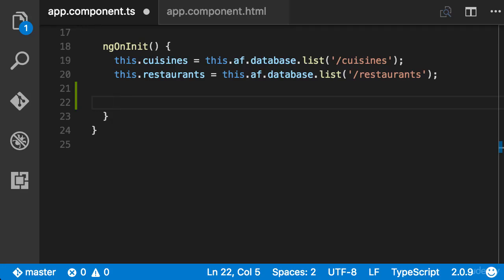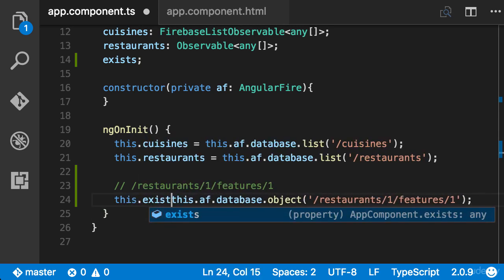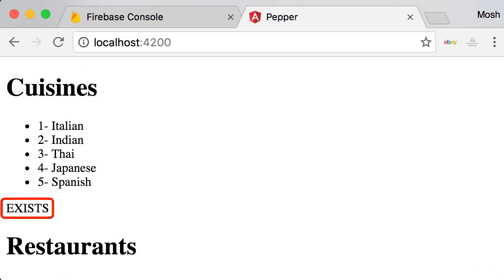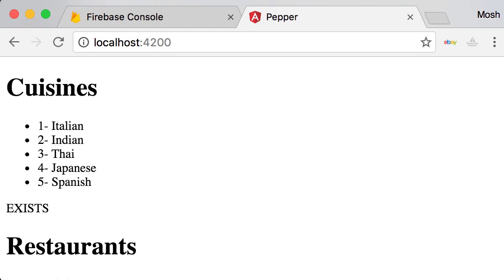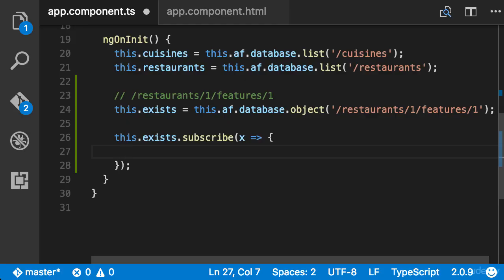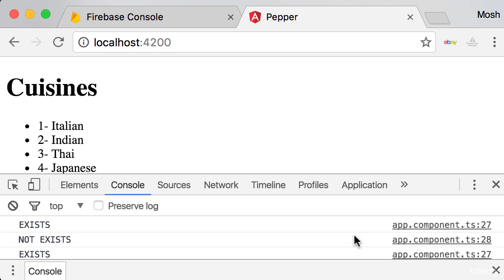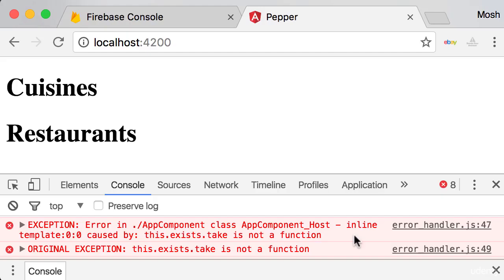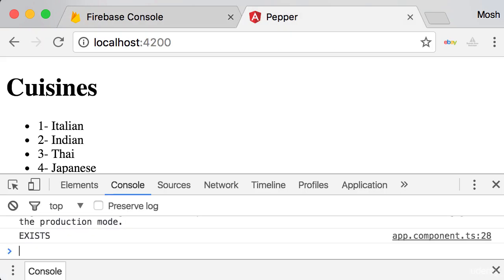Angular | BEAwA #17 - Checking for Existence of an Object [By Mosh Hamedani]